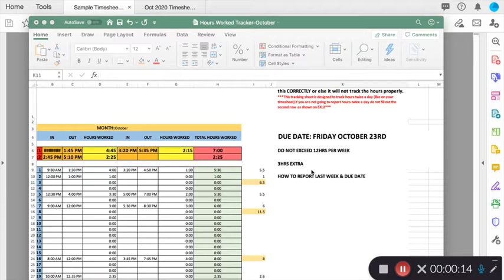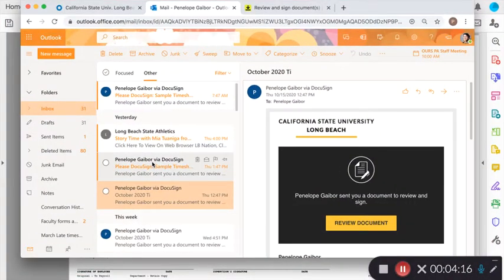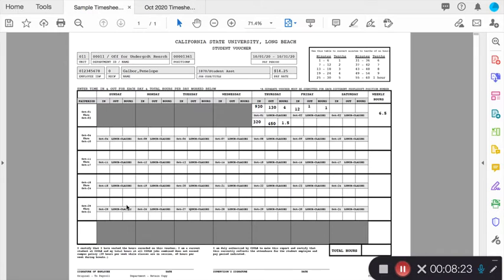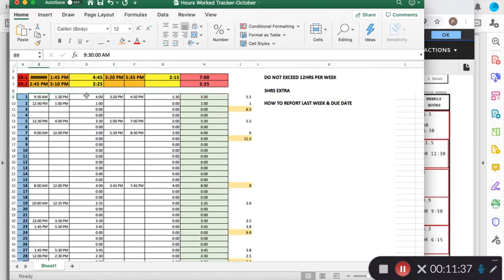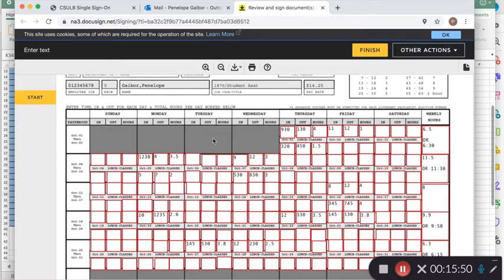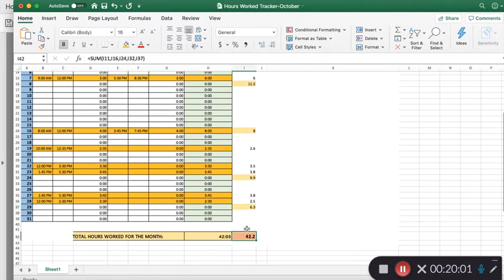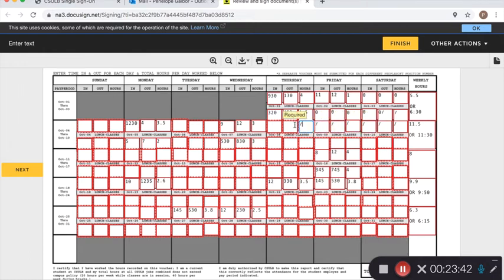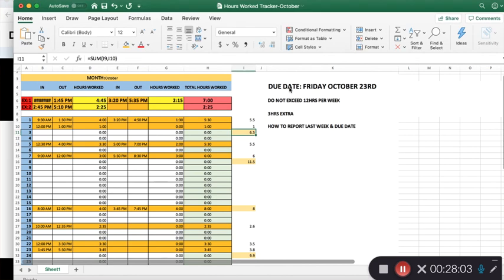How to complete Oct Timesheet and Tracker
CSULB timesheet how-to